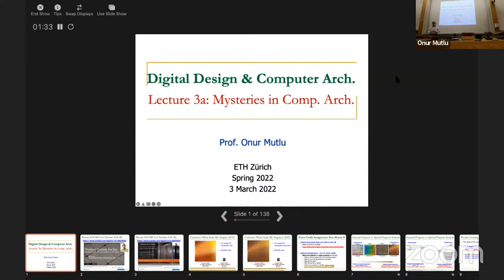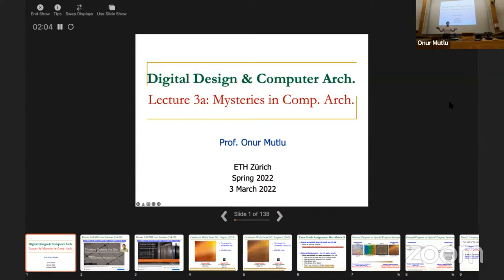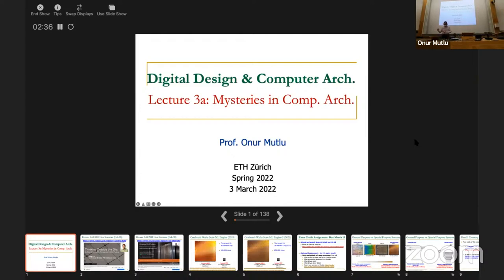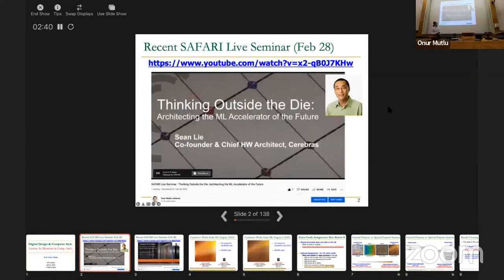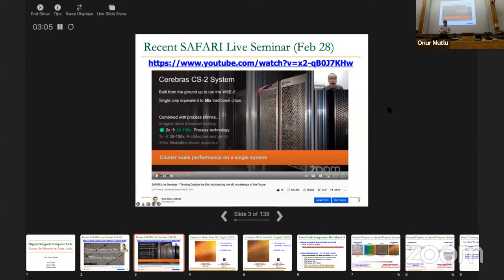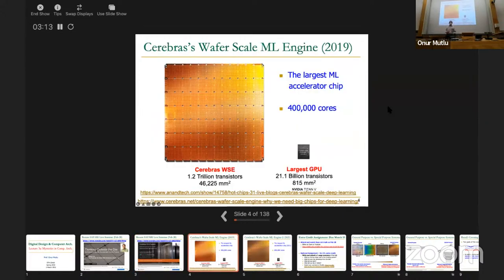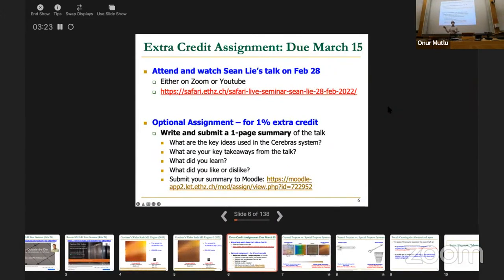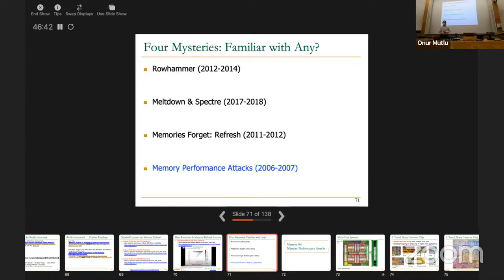Digital Design & Computer Arch. - Lecture 3: Mysteries in Comp Arch., FPGAs, Labs (Spring 2022)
Lecture 3a: Mysteries in Computer Architecture II
Lecture 3b: Introduction to the Labs and FPGAs

Recommended Reading:
Intelligent Architectures for Intelligent Computing Systems